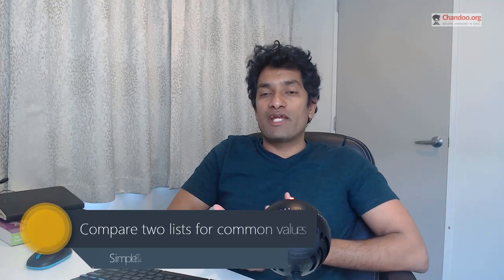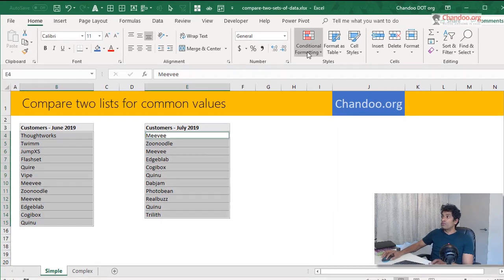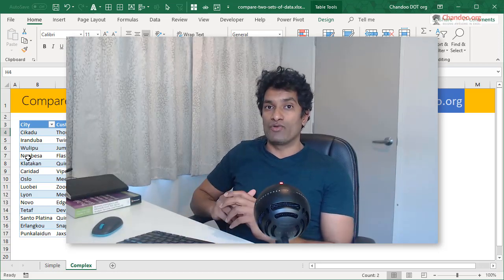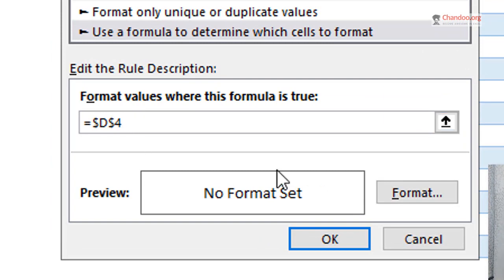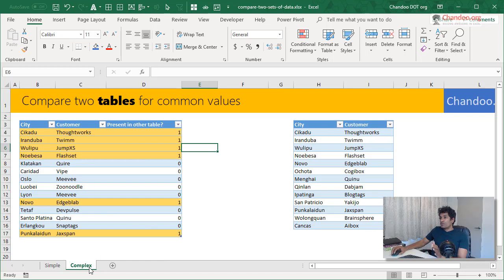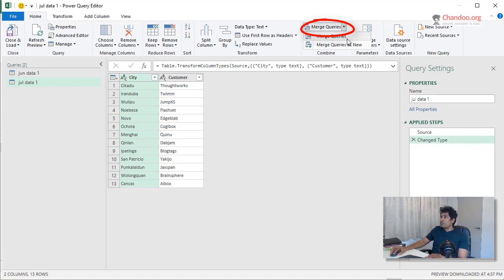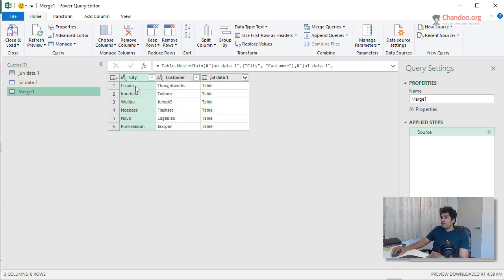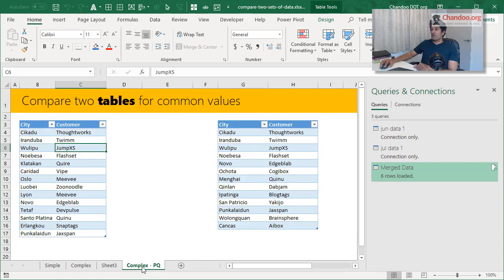How to compare two lists for common values in Excel?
Say you have two tables of data and want to identify all common values? How to find duplicates or overlaps or common values between tables? You can use Conditional formatting, Excel formulas or even Power Query to do this. In this video we examine all three methods.